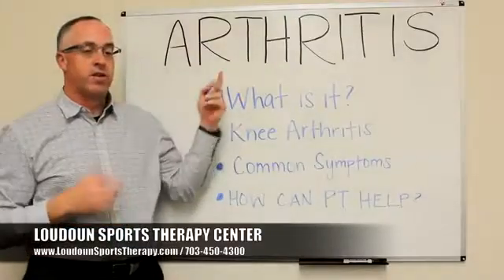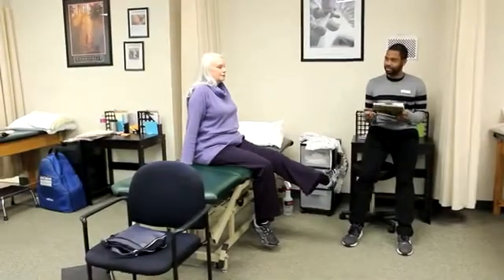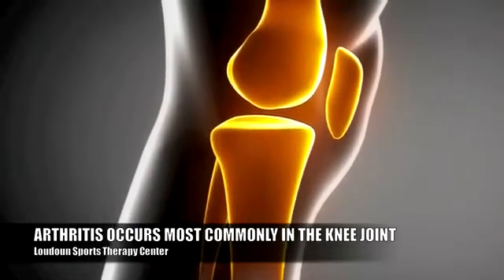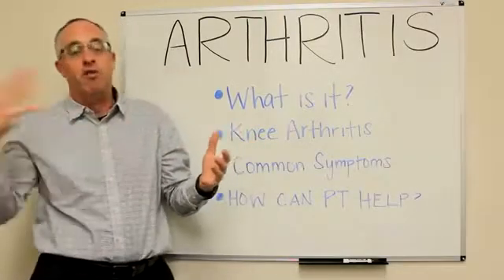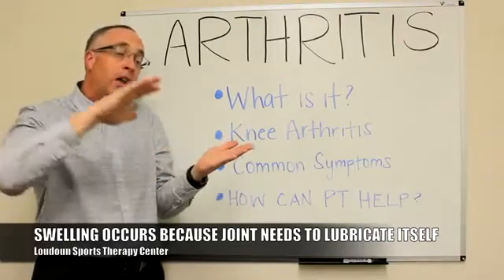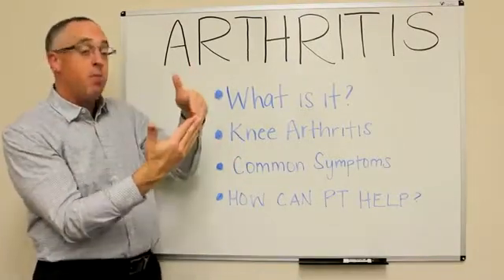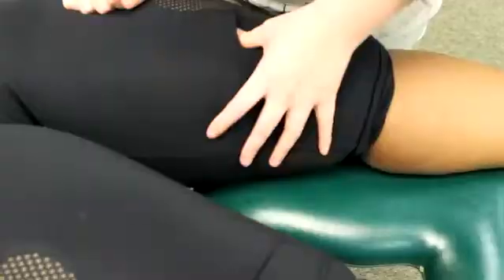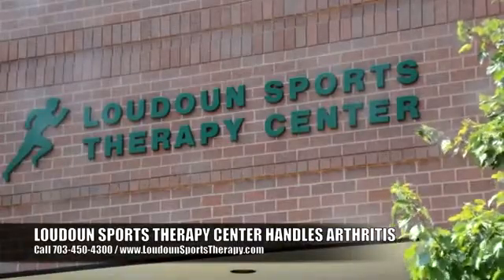WHITEBOARD WEDNESDAY: Why Arthritis is Most Common in the Knee? - Loudoun Sports Therapy Center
Arthritis occurs when two ones rub together. This happens as a result of the cartilage in the bones wearing down. It occurs most commonly in the knee for two reasons.